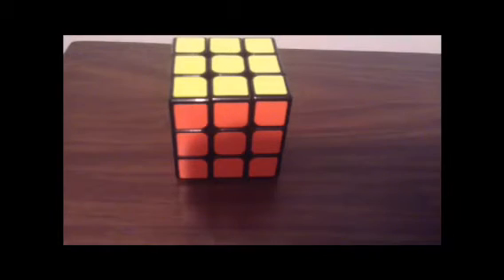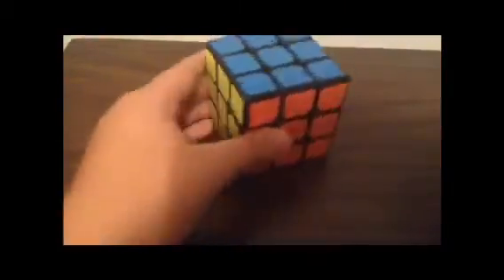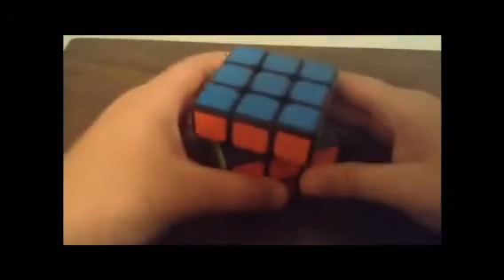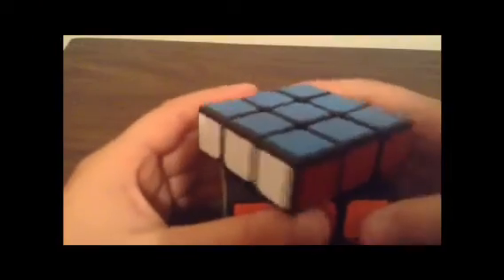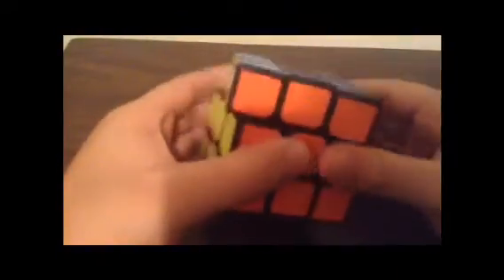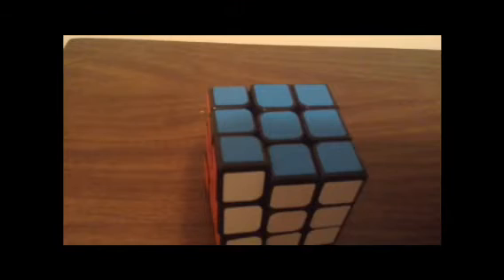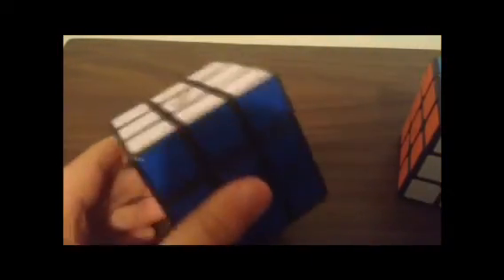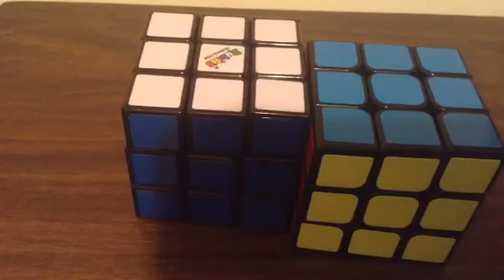Reviewing the D-FANTIX Guanlong 3x3 speed cube